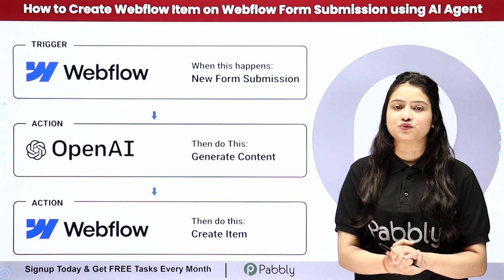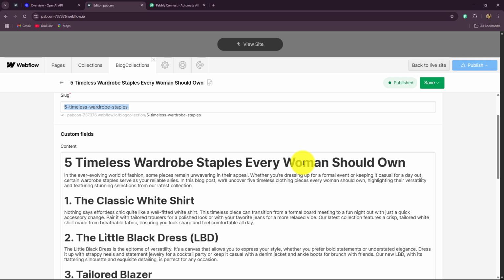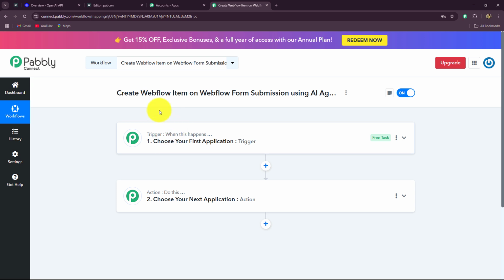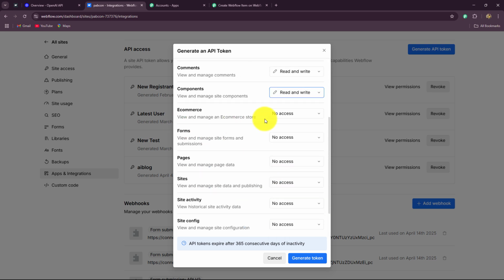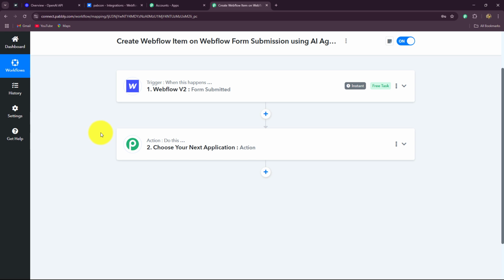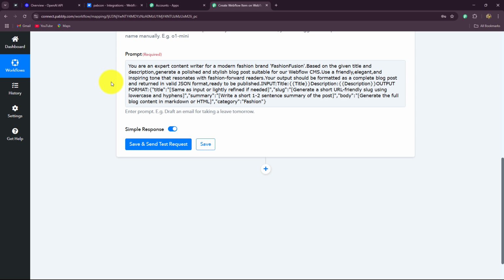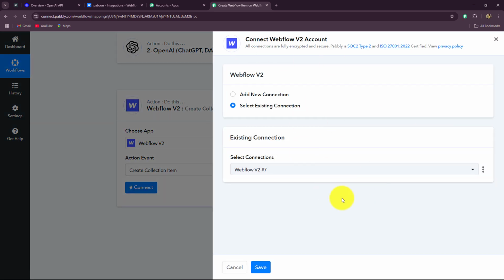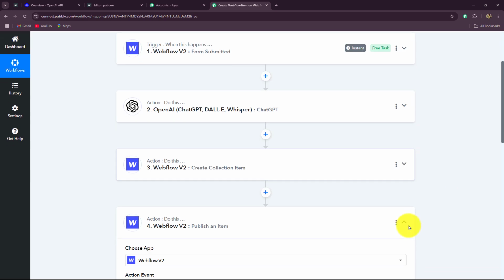How to Create Webflow Item on Webflow Form Submission using AI Agent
In this video tutorial, you'll learn how to set up an AI Agent using Pabbly Connect that automatically creates a new Webflow CMS item whenever a Webflow form is submitted.

By combining Webflow’s flexible form builder with the power of AI and automation, this workflow lets you auto-generate blog posts, listings, testimonials, or any other CMS content based on user-submitted data. The AI Agent can even enhance the submitted information—like expanding brief descriptions into full articles or formatting content professionally—before pushing it into your Webflow project.

This step-by-step guide is perfect for marketers, bloggers, and Webflow developers who want to streamline their content management workflows using AI and automation.

Use Case:-

As the owner of a fashion brand website built on Webflow, I often receive content submissions from my marketing team through a Webflow form — such as blog post ideas, promotional announcements, or product descriptions. Manually converting these submissions into Webflow CMS items takes time and delays publishing.
To automate this, I set up a Pabbly Connect workflow that triggers when a form is submitted. An AI agent processes the input, polishes the text, and creates a new Webflow item automatically — saving time and keeping my content pipeline flowing smoothly.

Benefits of Pabbly Connect:

1. Automation: Save time, money, and resources by automating tasks.

2. Integration: Connect various web services to create efficient workflows.

3. Security: Enjoy industry-standard security for your data.

4. Scalability: Easily add new applications and services to your workflow.

5. Cost-effective: Choose from plans suitable for different business sizes, with no charges for internal tasks.